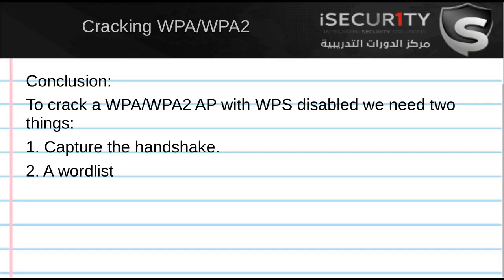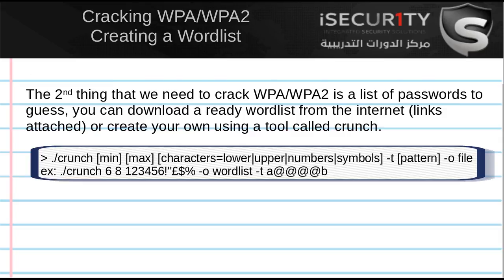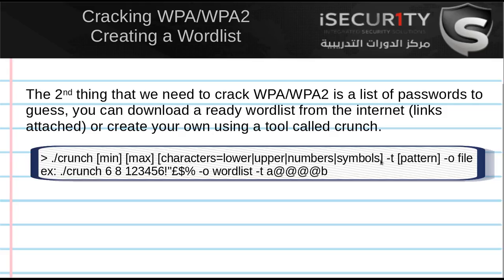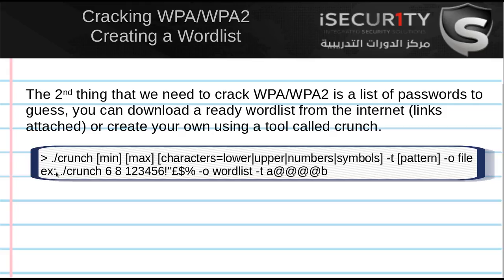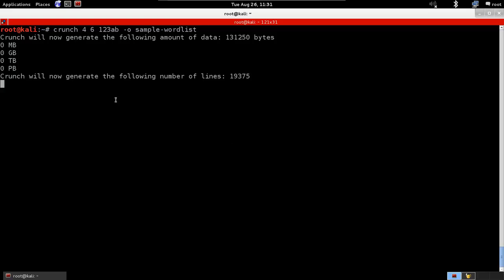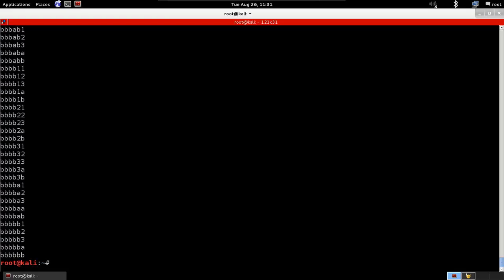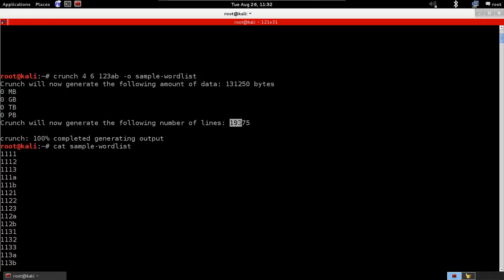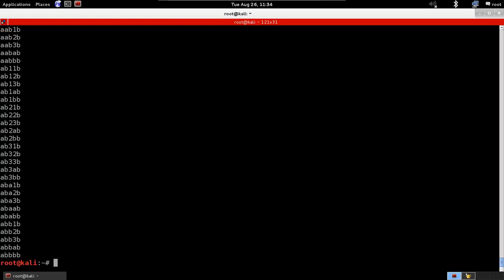WPA Cracking Creating a Wordlist